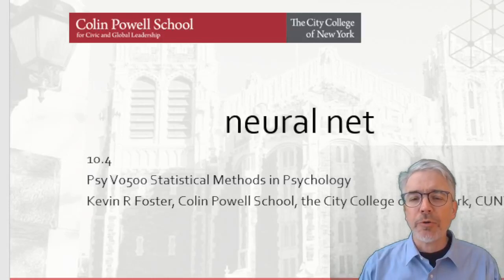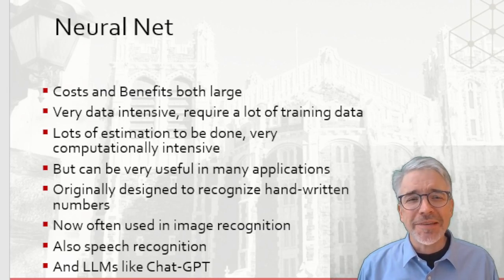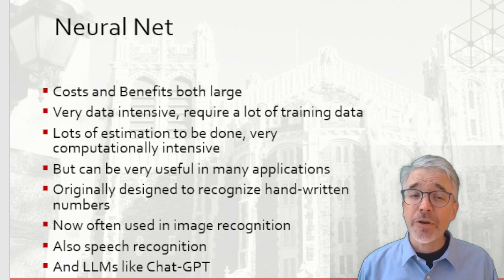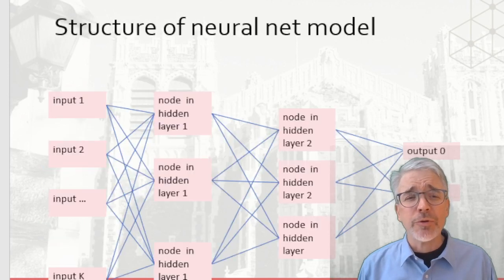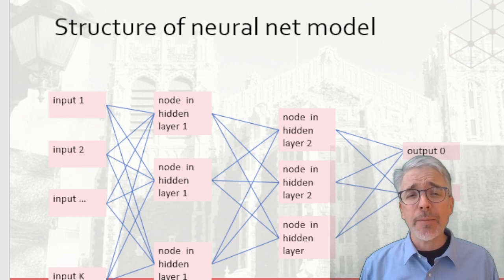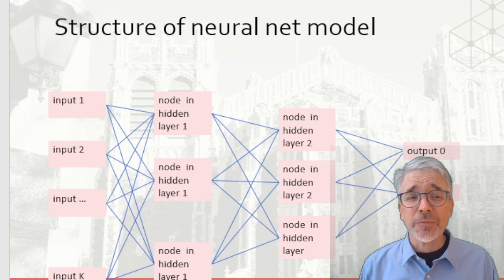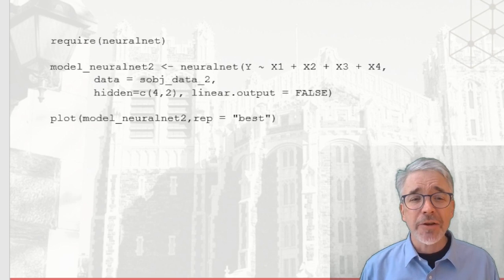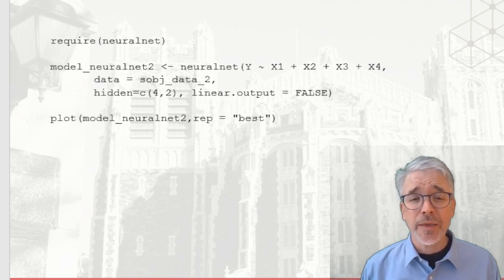Psy V0500 L10 4 mini on neural net